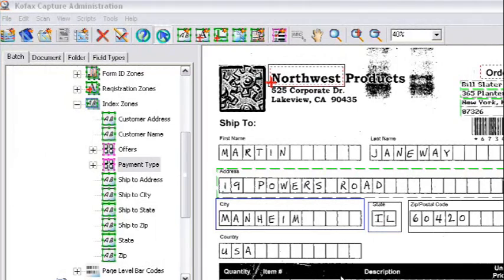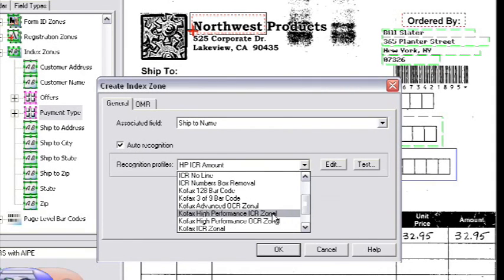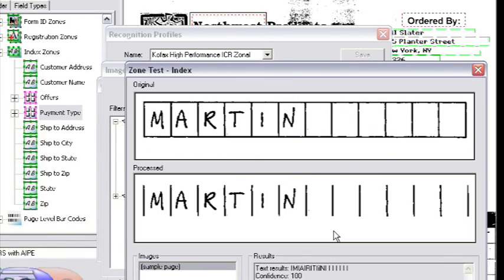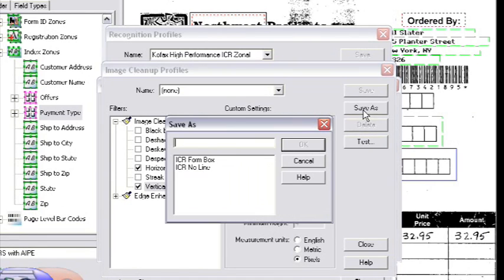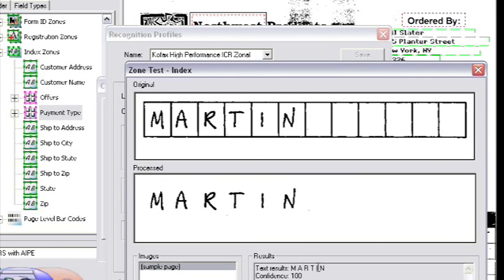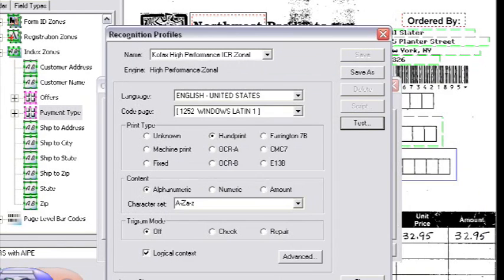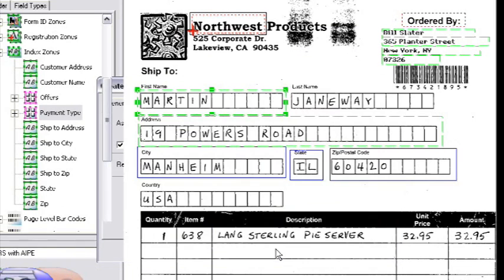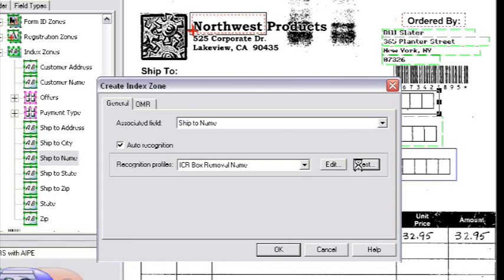Kofax Quick tip data extraction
Kofax Quick Tip

Kofax is the leading provider of
Mission Critical Ltd is an authorsied reseller for Kofax products.